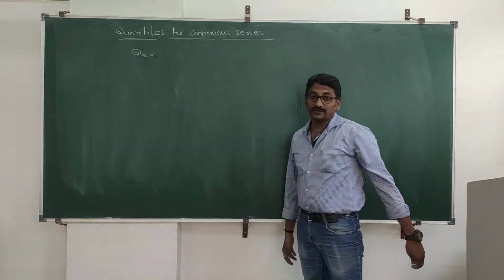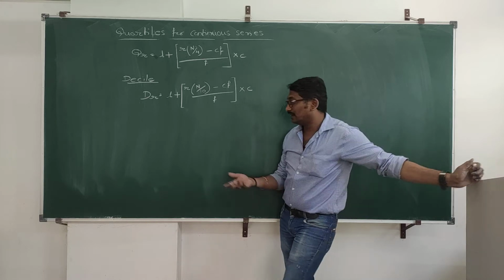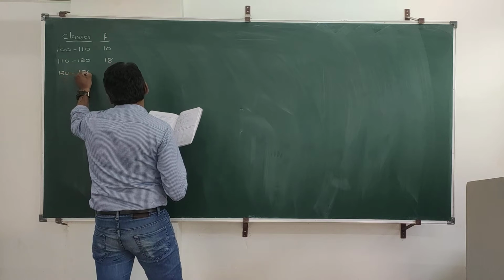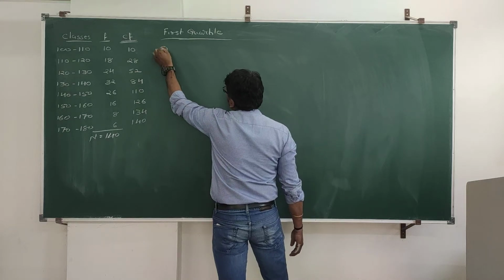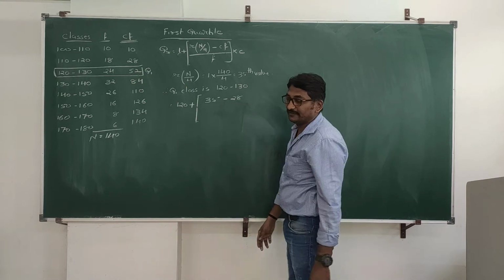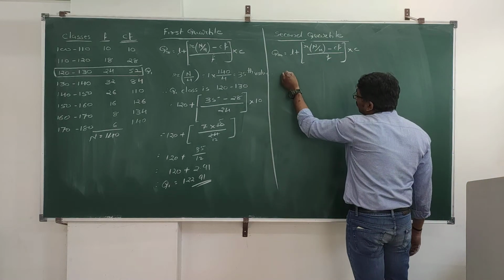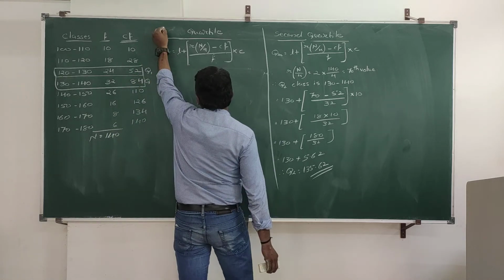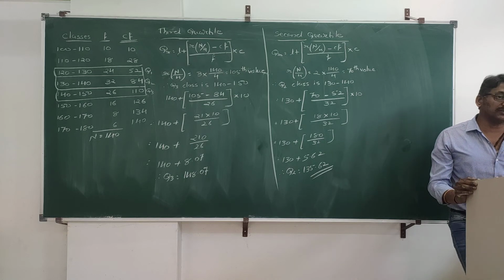Quartiles for Continuous Series